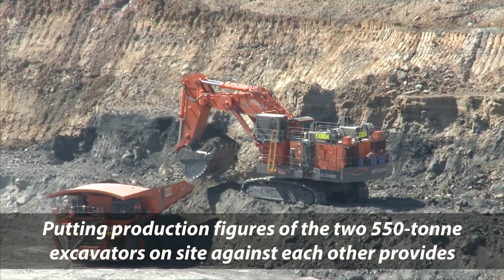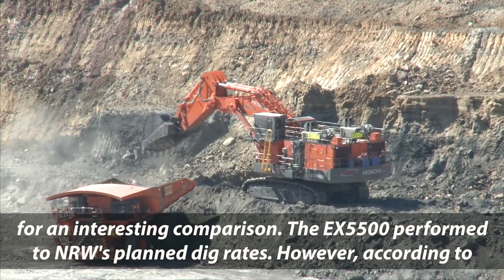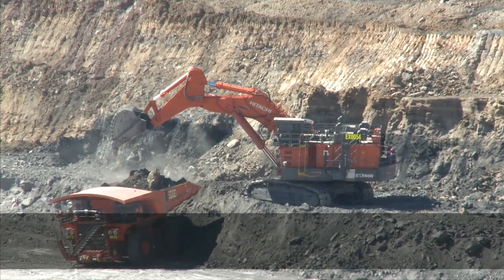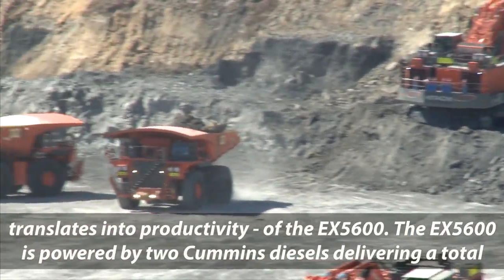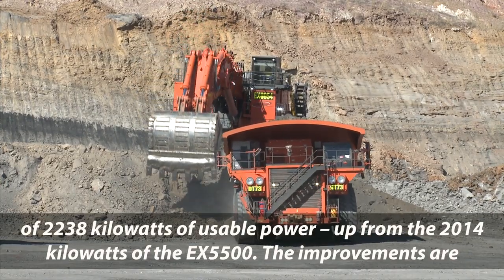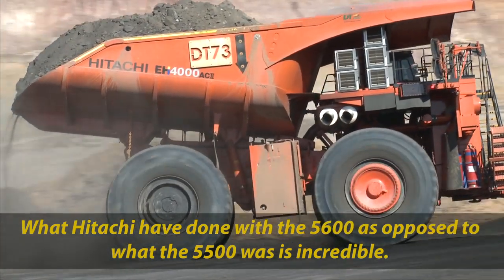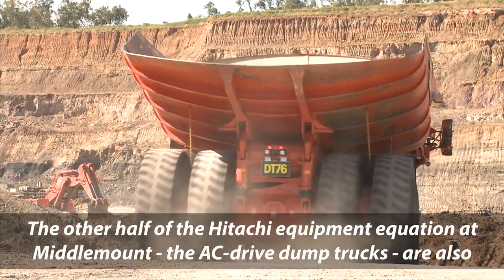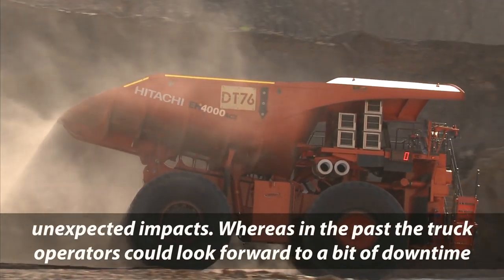Middlemount Coal Mine - Solution (3 of 4) HD | Hitachi Construction Machinery Australia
"3 buckets in a Hitachi EH4000 (dump truck) and its gone!". Check out what Shaun Lucas from NRW has to say about Hitachi's solution.

Hitachi Construction Machinery Australia is Australia's home for sales and support of Hitachi mining excavators and dump trucks.

This video was created and is owned by Hitachi Ltd. View the case study